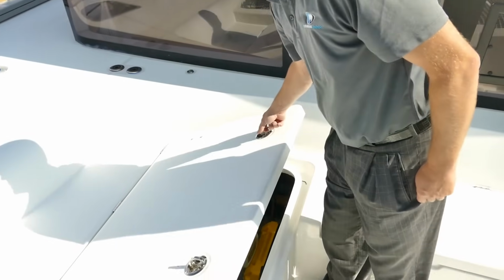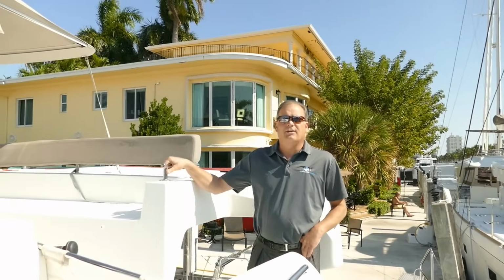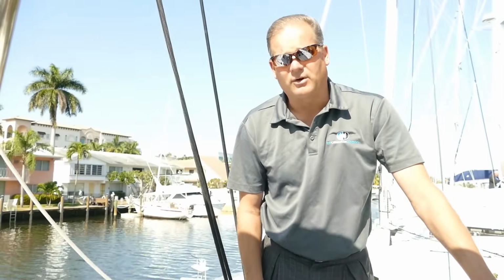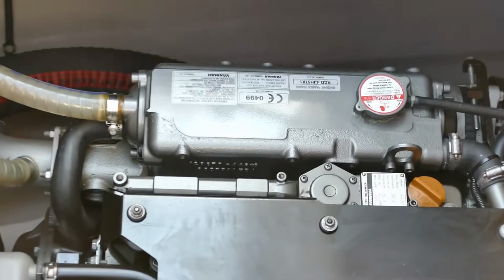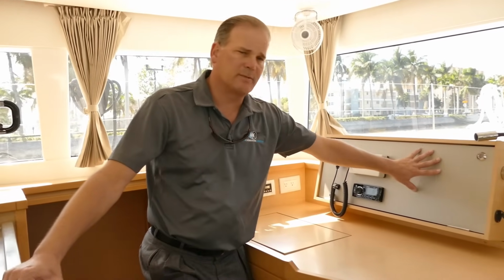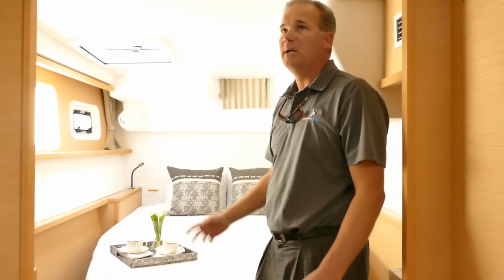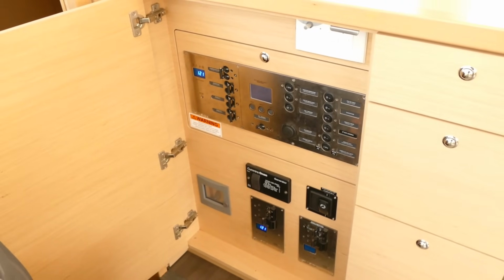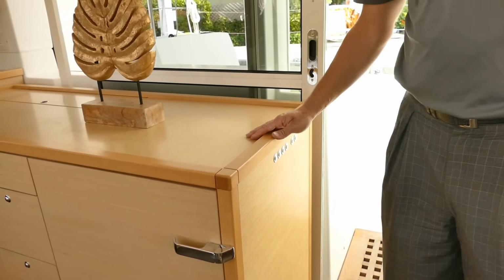2017 Lagoon 450 Catamaran for Sale "Annie"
Perfect for charter, perfect for families and for blue water cruising, the Lagoon 450 is one of the most sought after models in the multihull market.
Follow Brent Hermann through this video presentation of a 2017 model in great condition. Even if you feel like you've seen videos of the 450 before, we encourage you to check this one out. We take great efforts to make sure that our videos remain informative and chances are you will either learn something new as you watch or at least enjoy the beautiful lines of this vessel.

For pricing and additional info regarding this boat, please click the following

We are busy making many types of videos targeted to the sailing community and we are sure you will like them, even if you are only starting your research or if you already are a seasoned enthusiast of multihulls.
Whether you are on the market to purchase, sell or charter a boat, The Catamaran Company is your best option, we specialize in multihulls. We are worldwide leaders in the marketing of this type of vessels, and we also offer a one stop solution for all your catamaran needs, both on sail and power. Our company provides a full range of services, such as dockage, boat maintenance, authorized repairs, full service marinas.